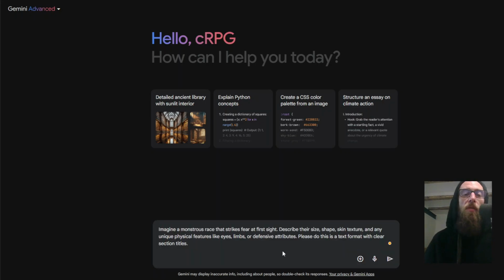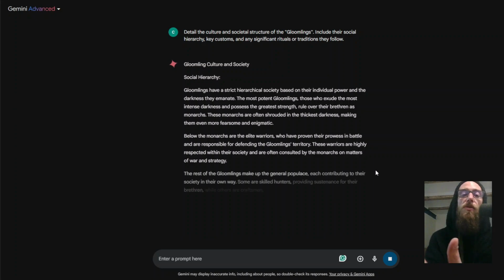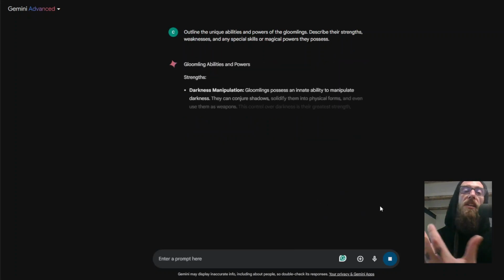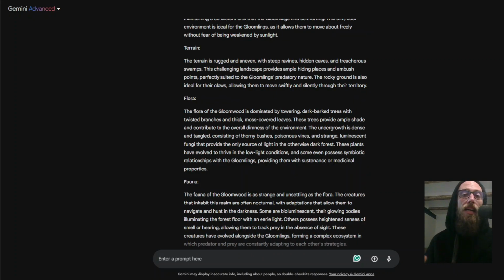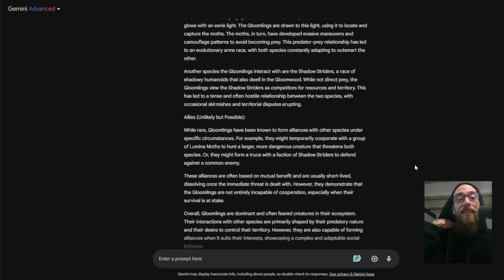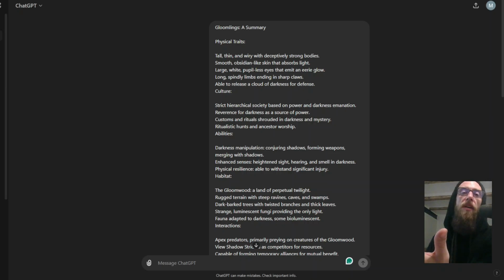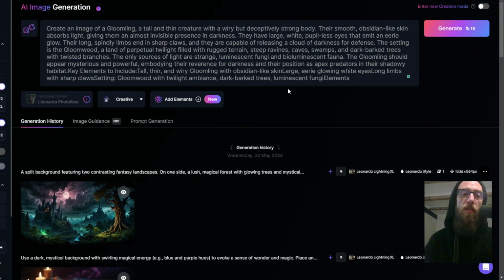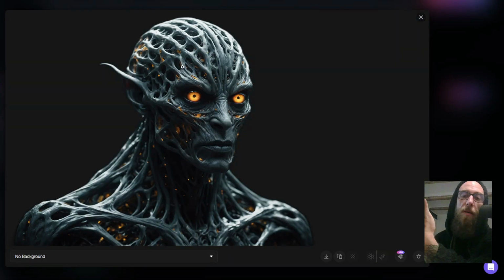Creating a LIVING Fantasy Monster Race with AI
In this video, we’re diving into the fascinating world of monster creation using AI! 🧠✨ Watch as we design an entire race of terrifying creatures, from their physical traits to their unique culture and abilities, with the help of advanced AI tools like ChatGPT and Gemini Advanced. 🐉👾

🔍 What you'll see:

Physical Characteristics: Creating a unique and fearsome look. 🦑👹
Culture & Society: Exploring their social structure and rituals. 🏞️🔮
Abilities & Powers: Defining their strengths and weaknesses. 💪⚡
Habitat: Designing their perfect environment. 🌲🌌
Interactions: How they coexist with other species. 🤝🗡️
Visual Concept: Bringing them to life with stunning visuals. 🎨🖼️
Don't miss out on this exciting journey into the realm of imagination and AI! 🚀

Prompts:

Imagine a monstrous race that strikes fear at first sight. Describe their size, shape, skin texture, and any unique physical features like eyes, limbs, or defensive attributes. Please do this in a text format with clear section titles.

Detail the culture and societal structure of the [Name of Race]. Include their social hierarchy, key customs, and any significant rituals or traditions they follow.

Outline the unique abilities and powers of the [Name of Race]. Describe their strengths, weaknesses, and any special skills or magical powers they possess.

Describe the ideal habitat for a race of the [Name of Race]. Consider the climate, terrain, flora, and fauna that make up their environment, and explain how these elements influence their behavior and evolution.

Explain how the [Name of Race] race interacts with other species in their world. Are they predators, allies, or competitors? Provide specific examples of their interactions with at least two different species.

Summarize the key characteristics of the [Name of Race] race, including their physical traits, culture, abilities, habitat, and interactions. Discuss how they could be integrated into a larger narrative, such as a fantasy novel or RPG setting.

[Add Your Summary] With the above information write me a text prompt that I can use in Leonardo AI

Timestamps:
0:00 Intro
1:34 Creating The Monster
3:24  Creating A Culture & Society
5:03 Creating Powers & Abilities
7:04 Creating A Habitat
9:08 Interactions With Other Species
10:28 Summarizing Your Monster
12:11 Creating The Concept Art with Leonardo AI
15:50 Outro